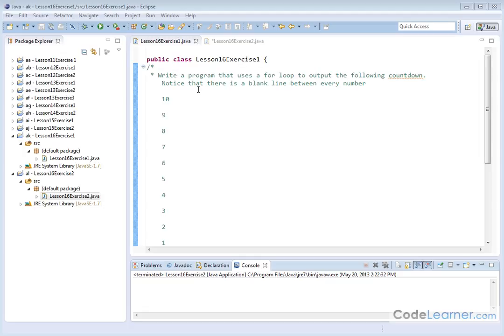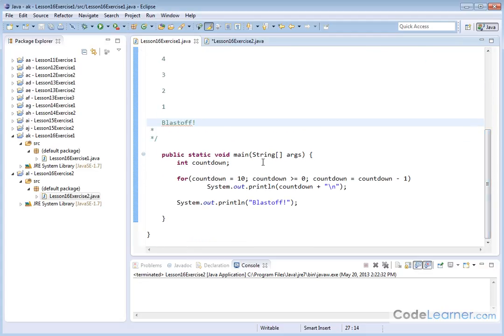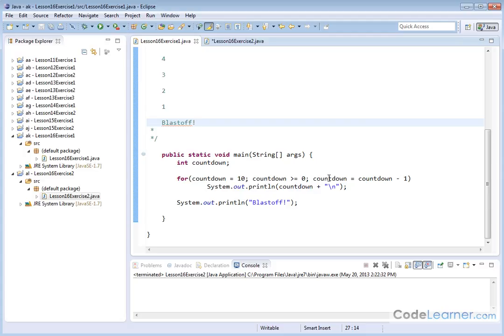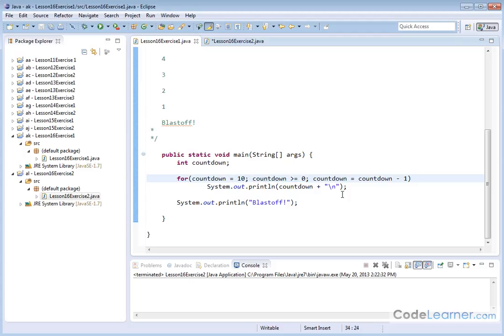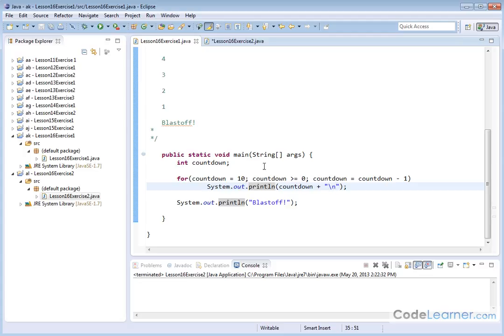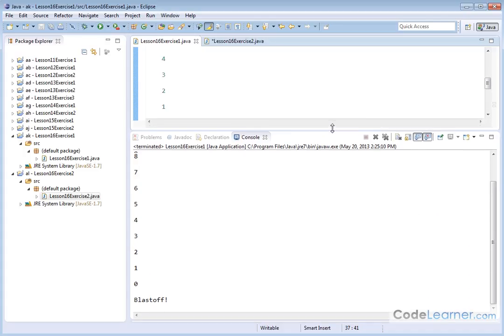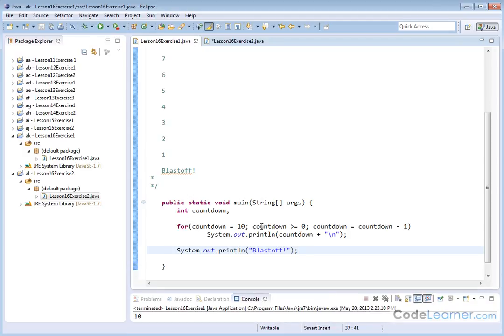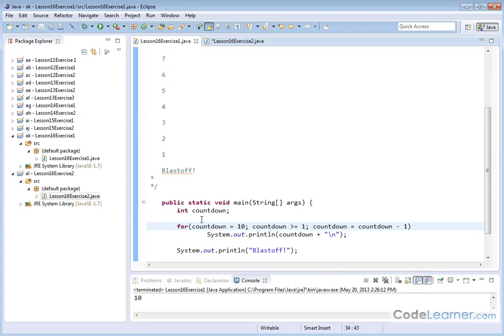16x - Learn Java "for" Loops - Exercise 1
In this lesson we will get practice writing code using single line for loops in java.  We will use these loops to repeat code multiple times as needed.